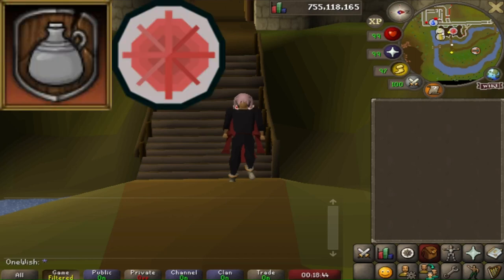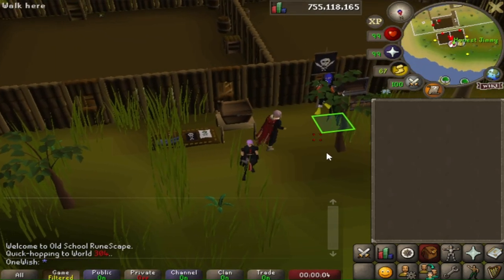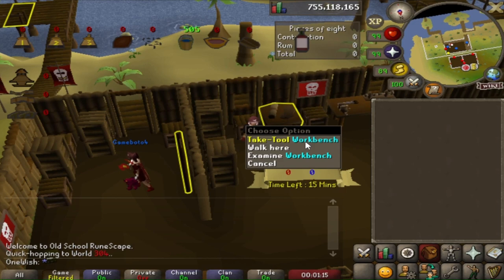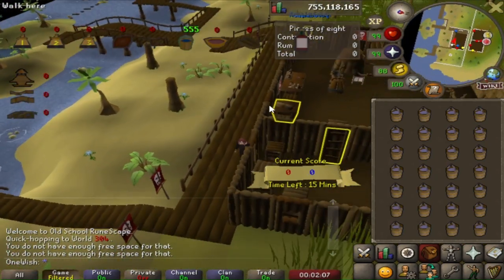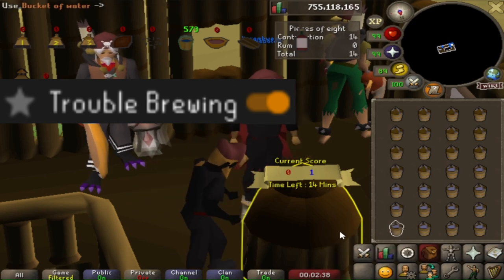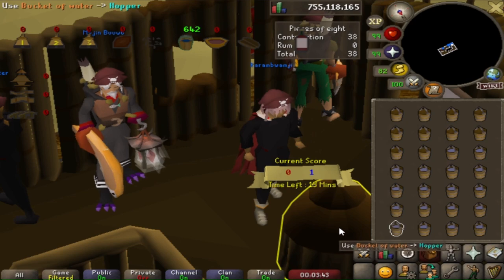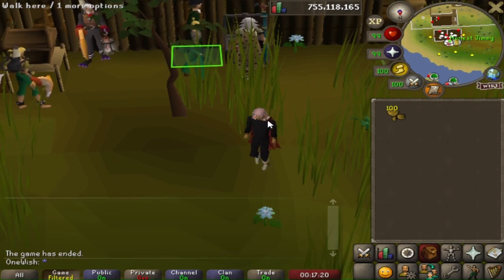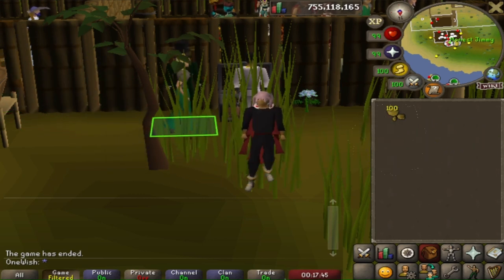Trouble Brewing Minigame AFK Guide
Requirements quest cabin fever and level 40 cooking.